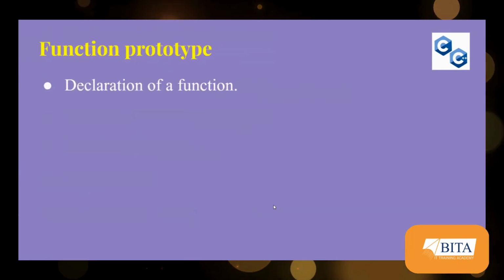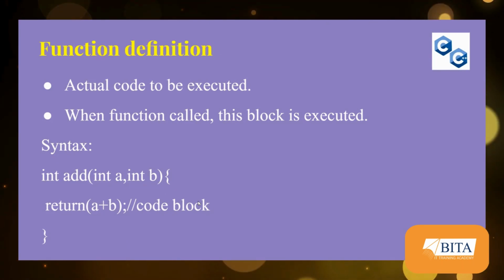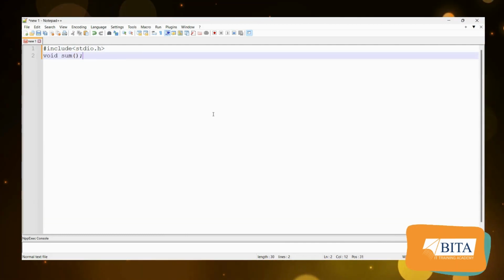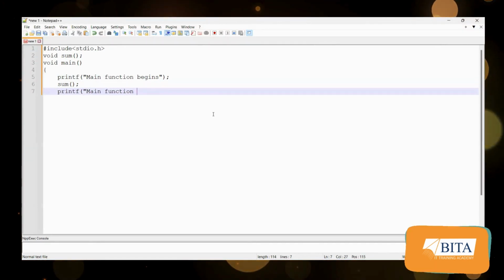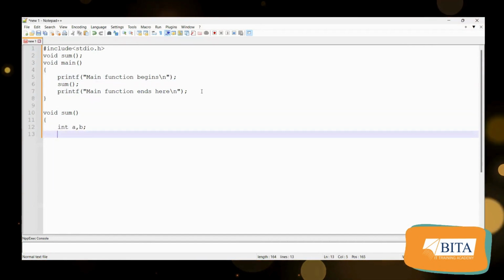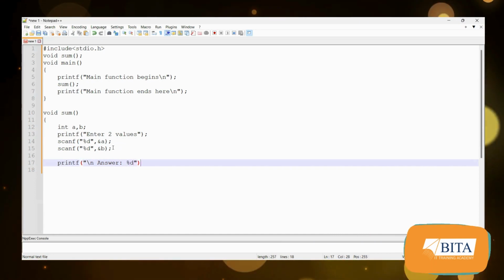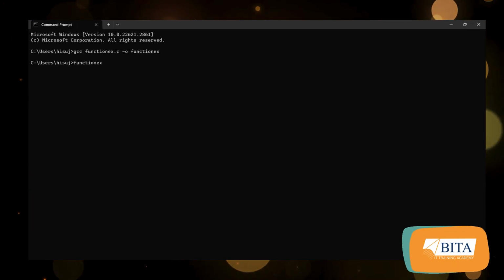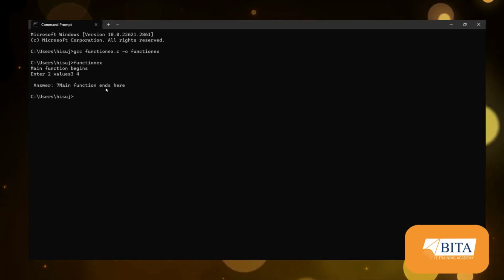User Defined Function in C| What is Userdefined function in C with example|Elements of User function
This video explains about the functions that are defined by the users. The major steps that need to be followed , in order to write a function, are explained here. The transfer of control between main function and user defined function are clearly explained.

• Affordable Cost
• Real-time examples

basics of c programming language,c programming basics,basics of c,c language ,basics of c,c programming for beginners,c tutorial,c programming,easy c programs for beginners,beginner c programming, User defined function in C,C user defined function